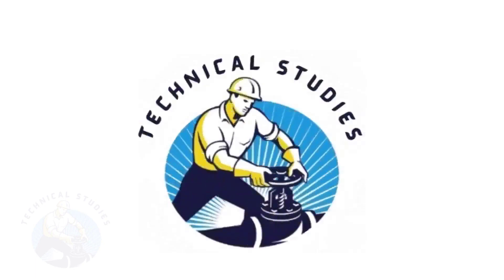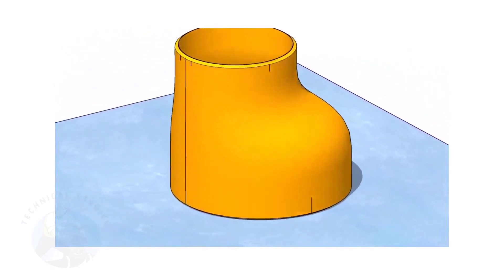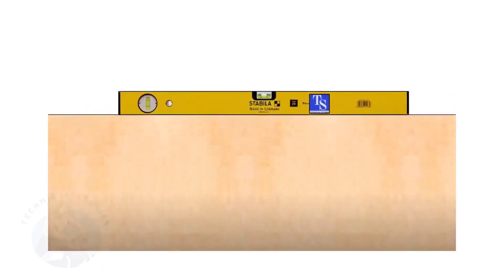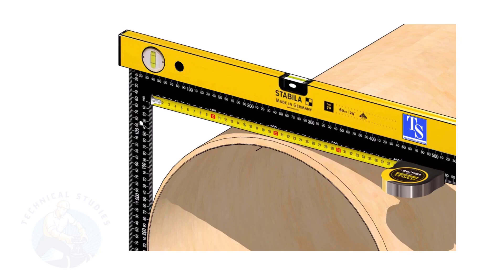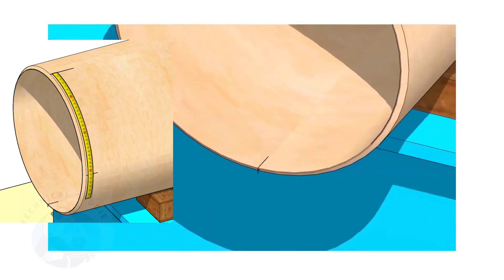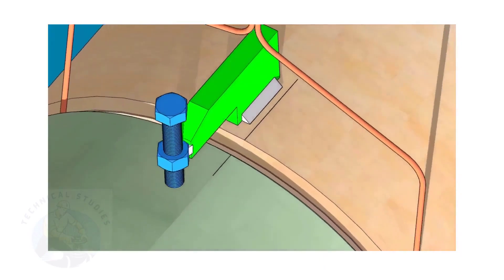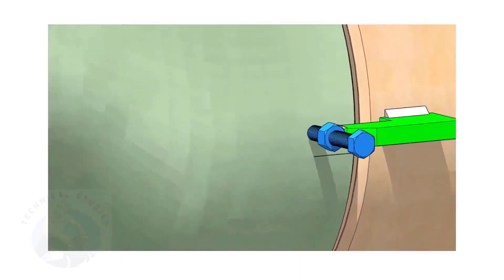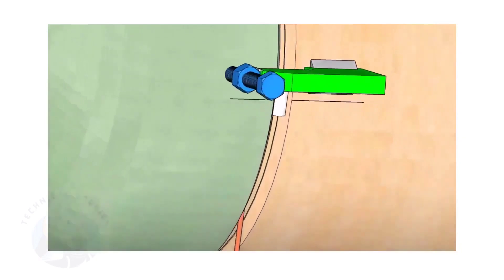How to Fit up Eccentric Reducer Fit up to a Pipe